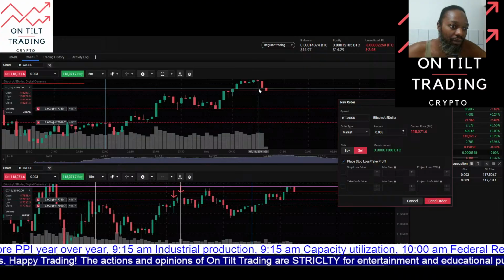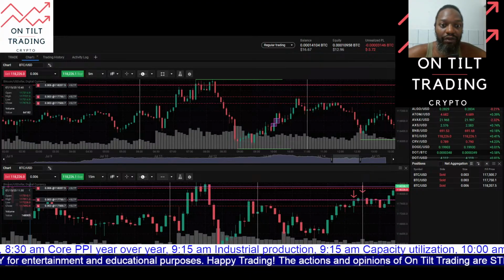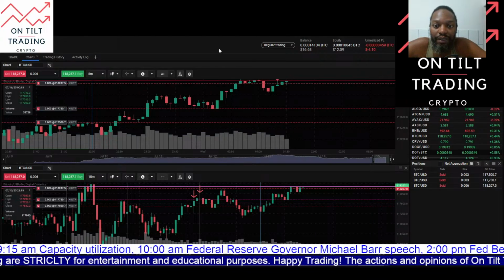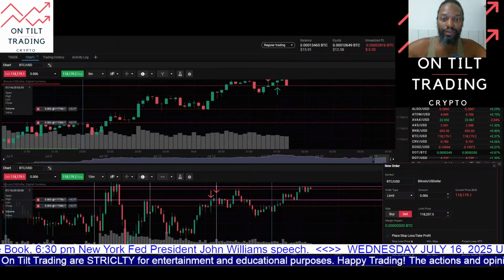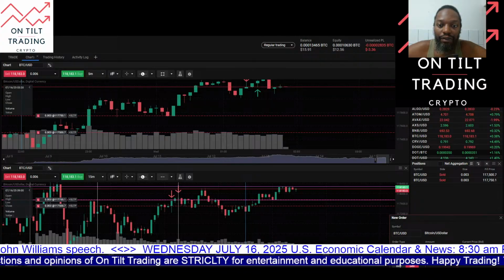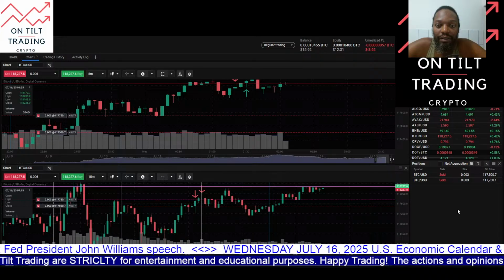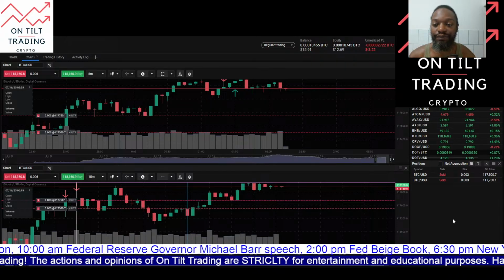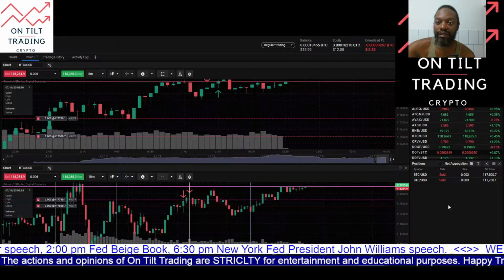Live Crypto Market Analysis and Trade Strategy London 7/16/25